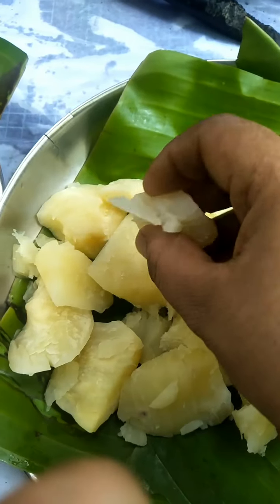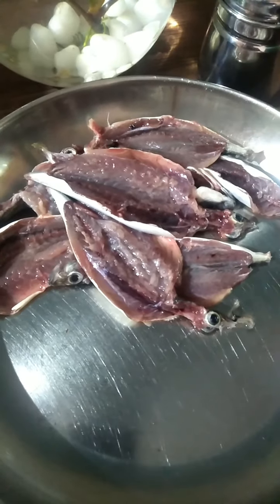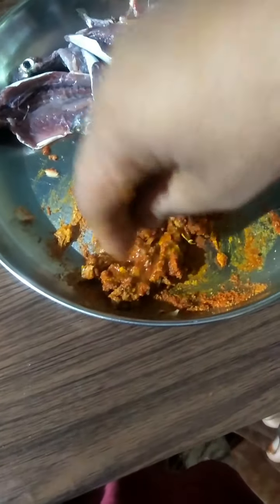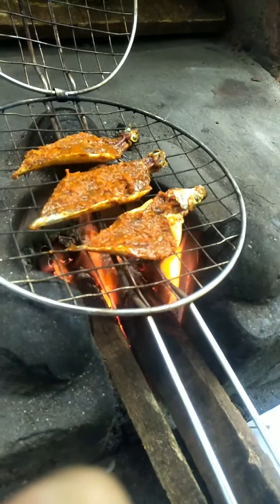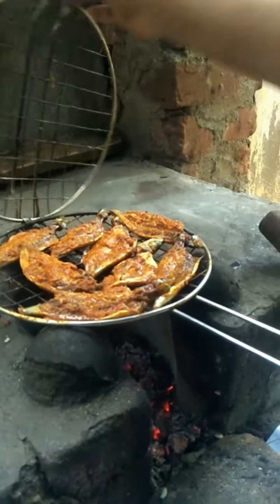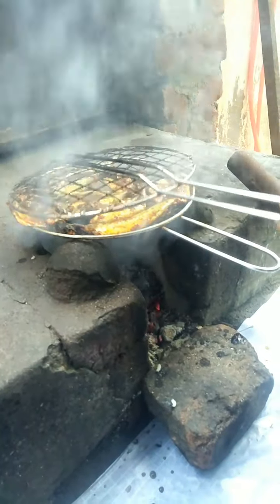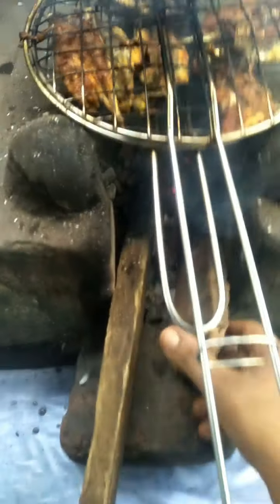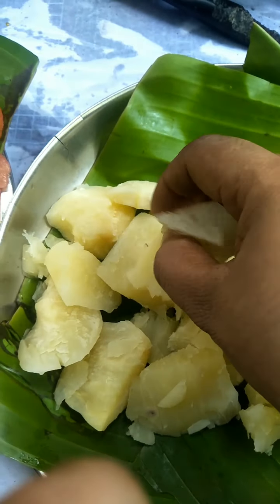Tasty Grilled fish 😋|Super tasty and easy |Coastal tastes |Malayalam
INGREDIENTS

fennel powder -1/2tsp
coriander powder -1/2tsp
pepper -1/2tsp
tamarind water -1tsp
oil

             COASTAL TASTES ❤